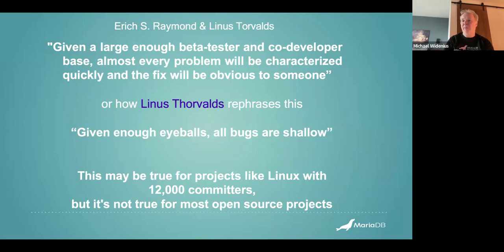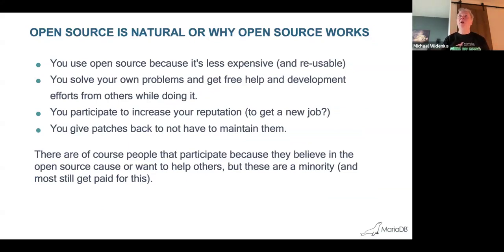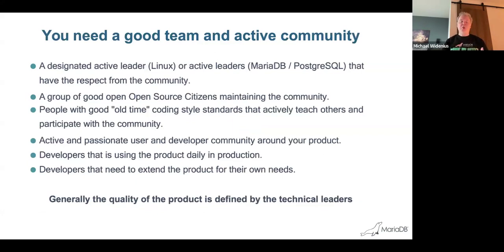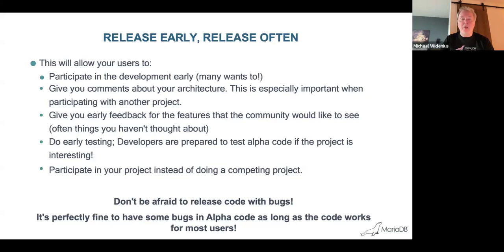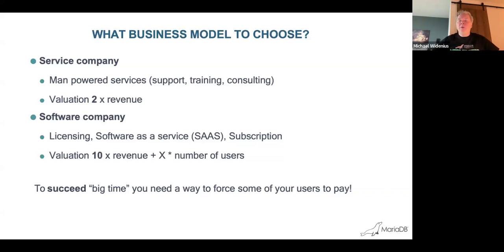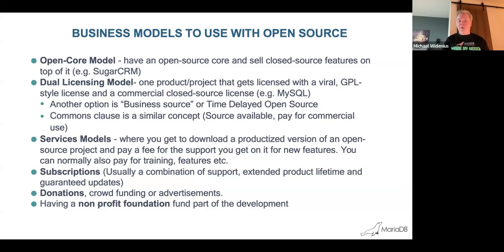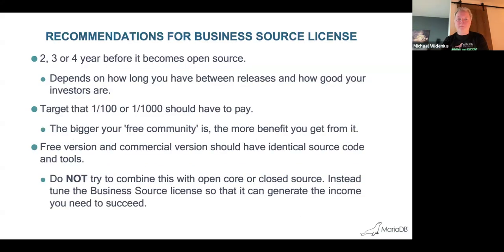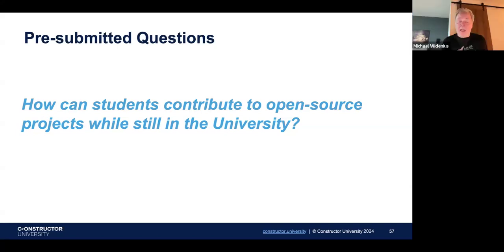From code to cash: how to make money with open source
Discover the secrets of leveraging open source projects to drive revenue in our webinar featuring Michael “Monty” Widenius, a renowned figure in the programming world!

Curious about the power of open source? Dive into our study programs and explore the dynamic world of innovation at constructor.university